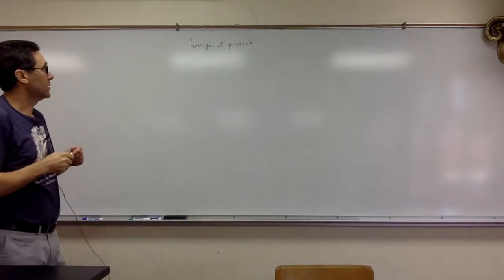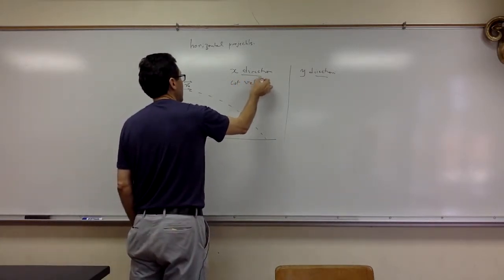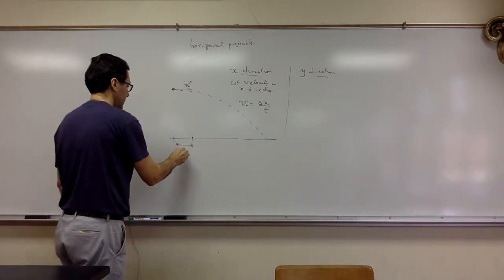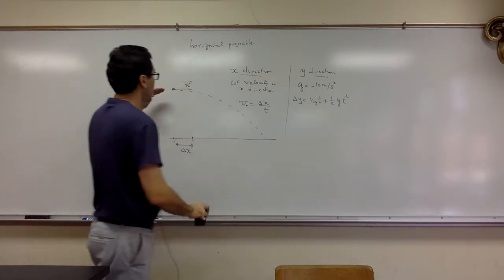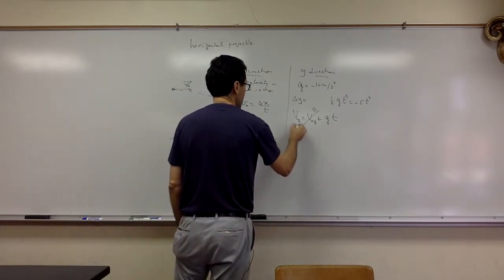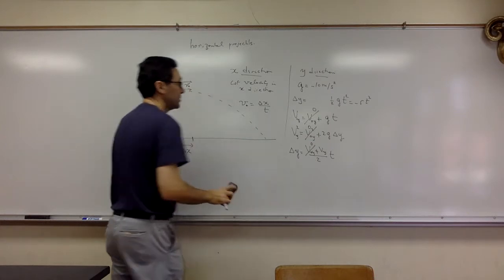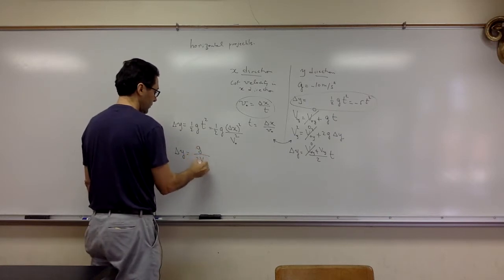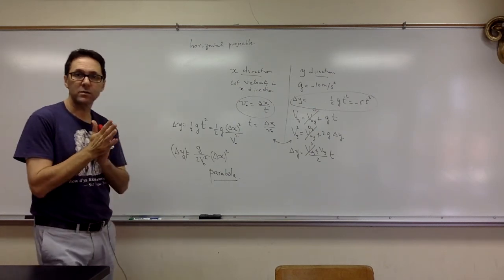Horizontal Projectiles part 1 AP